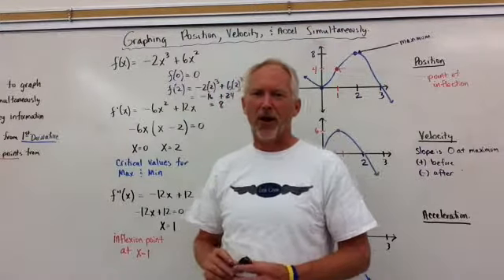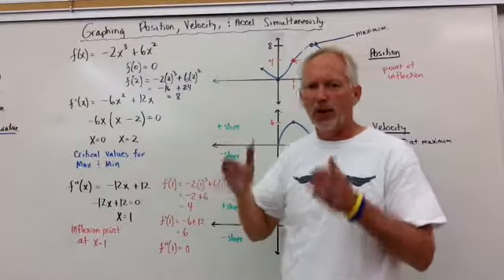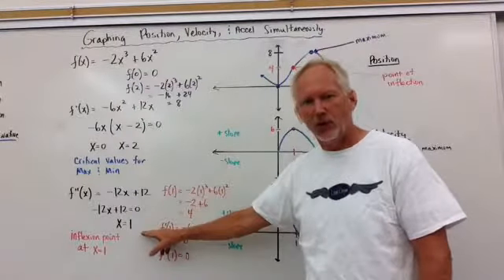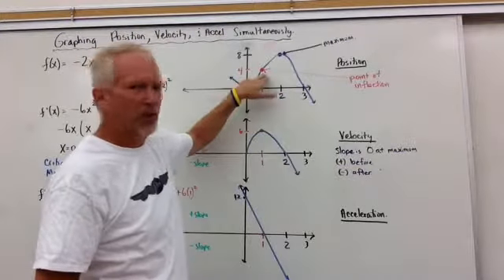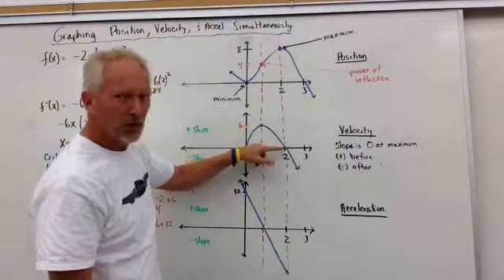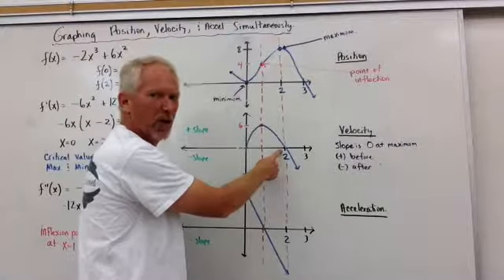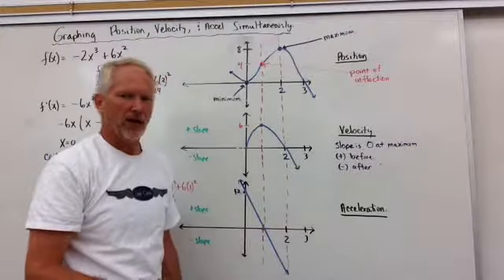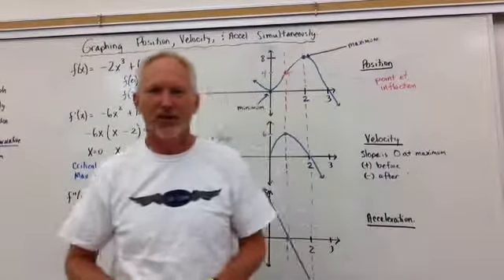Graphing Position, Velocity & Acceleration Simultaneously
This video introduces the concept of graphing a function's position, velocity, and acceleration. Learn the relationship between each graph and why it is important to comprehend their impact on one another. Examples are shown and explained. Check out more math videos and a breakdown of weekly lessons on my